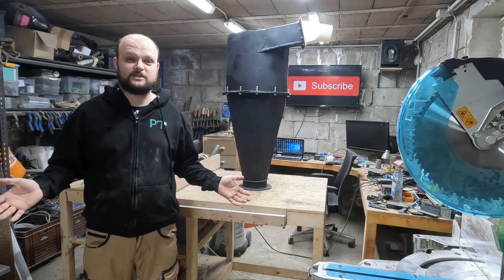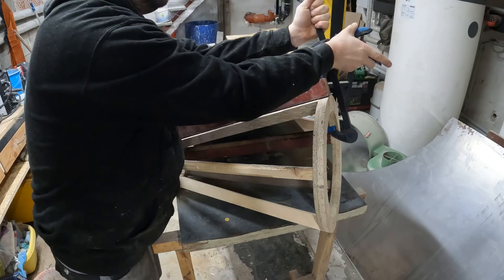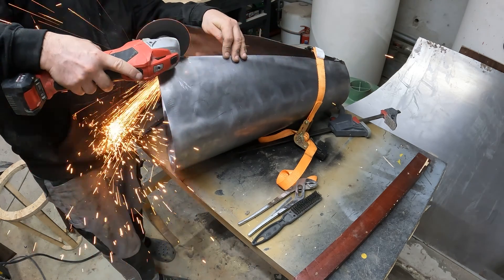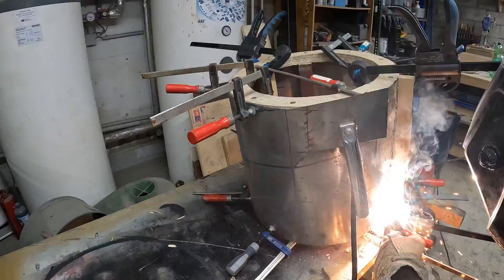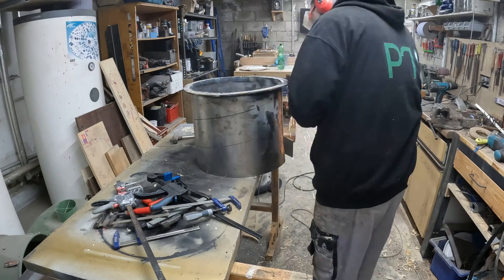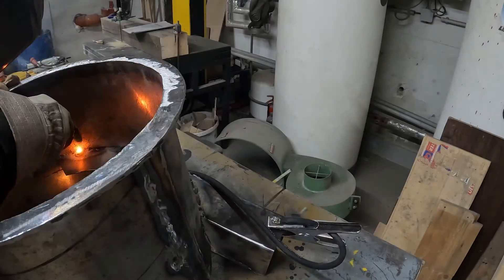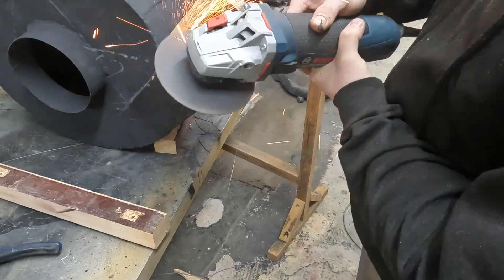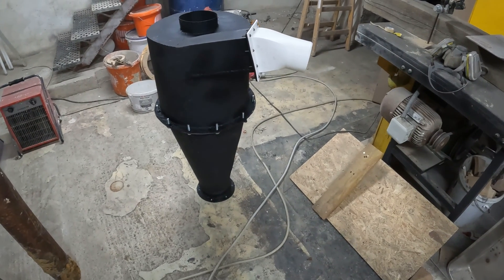How to Build a DIY STEEL CYCLONE - Ultimate Dust Collection System (Part 1)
Elevate your workshop game with a DIY Dust Collection System! Join me in this adventure to create a cleaner, safer workspace. From crafting cyclonic components to insider tips, we're making dust a thing of the past!

I was inspired by @Jer_Schmidt  check out his channel.

My Tools:
Table Saw
Saw Blade
Drill Press
Cordless Screwdriver
Angle Grinder
Cutting Disc
Impact Wrench
Cordless Router
Router Bit
Digital Protractor
Carpenter Angle

Glues
CA Glue + Activator
Epoxy 5 Min. Glue